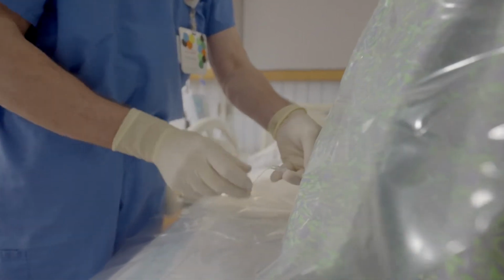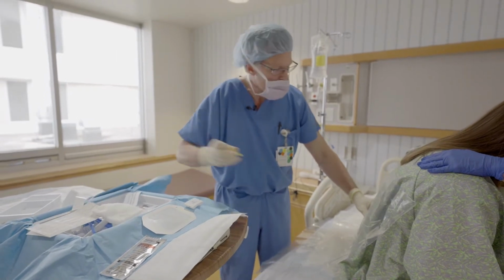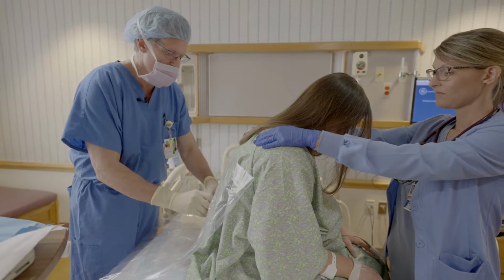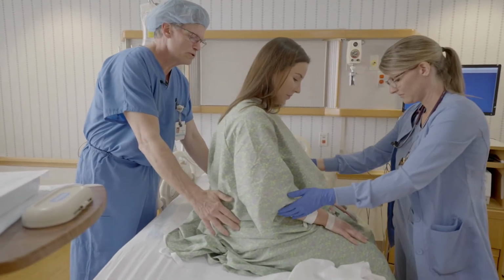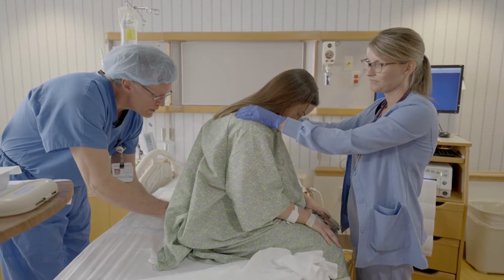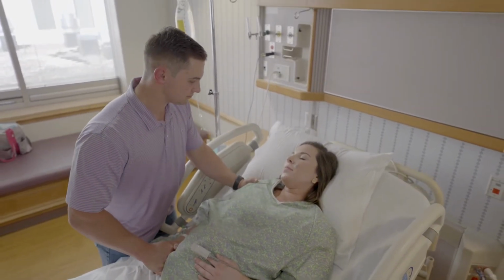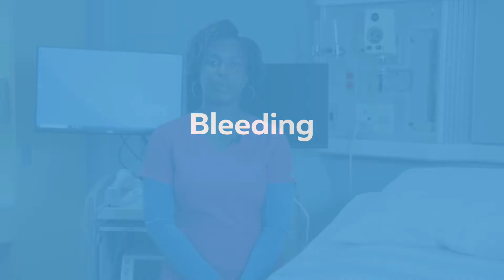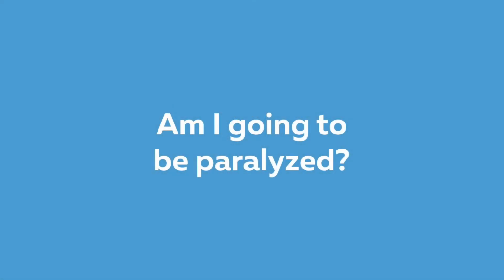Epidural Education - UNC Health Lenoir